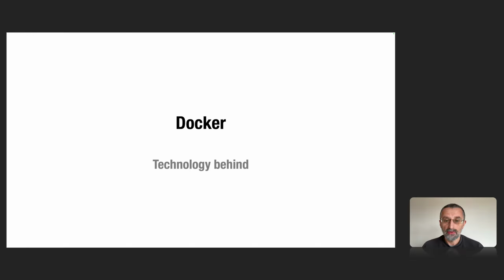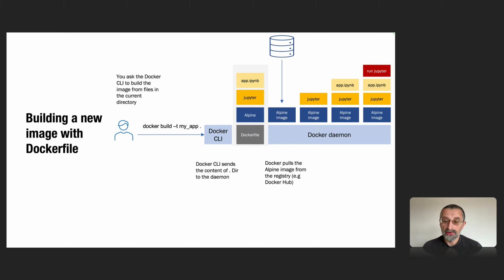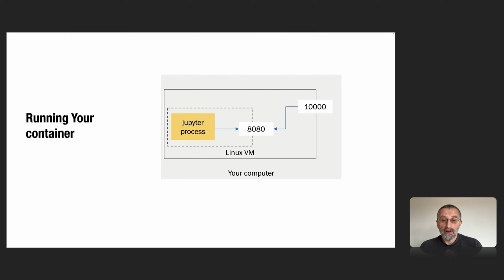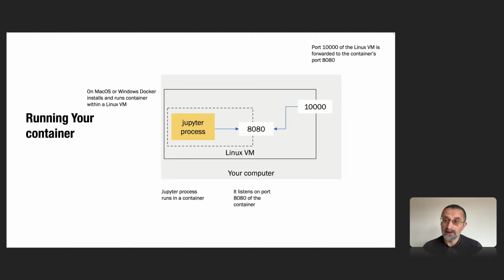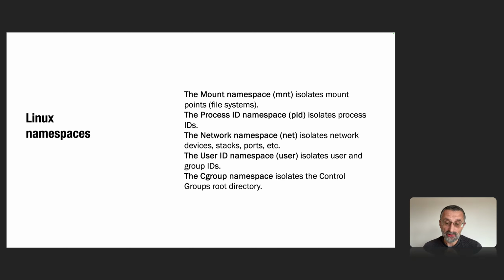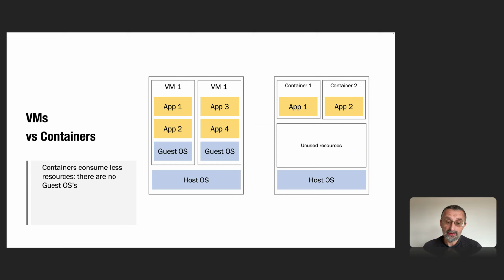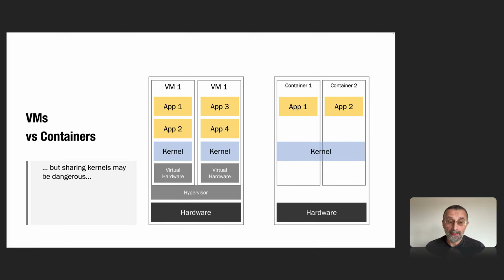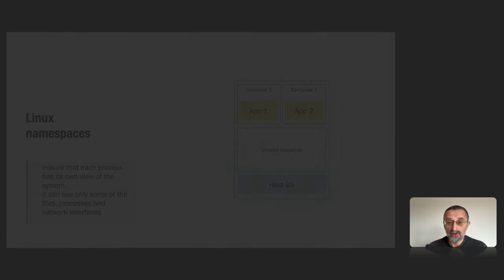ASI2024 10 1 Docker technology behind